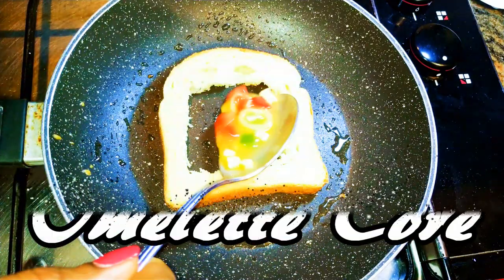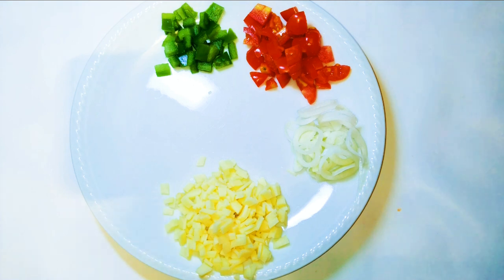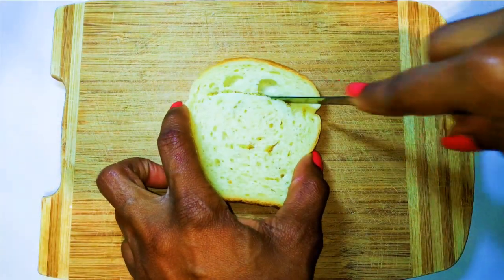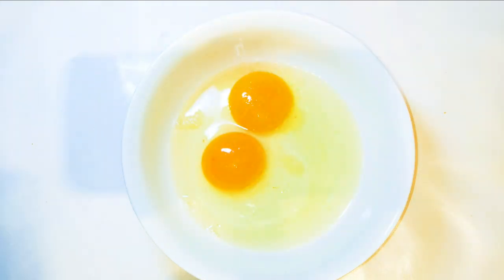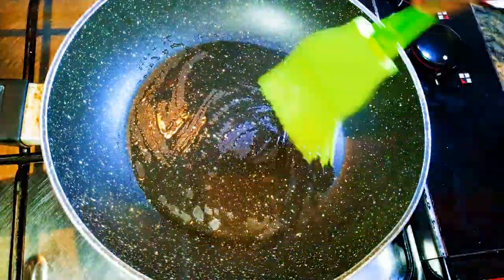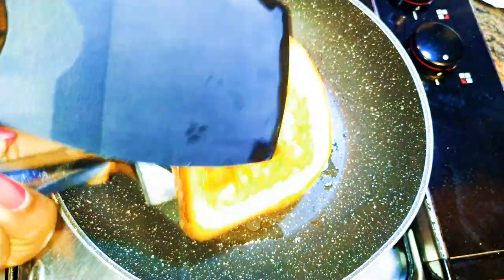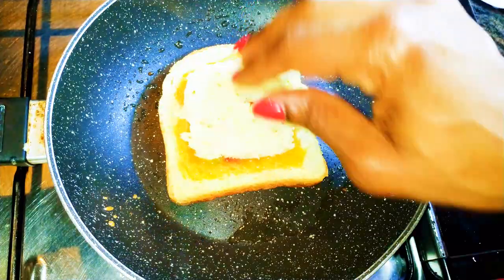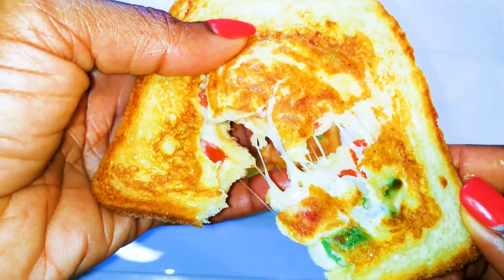This Is Not French Toast But The Kids Will Love This For Breakfast. Omelette Bread Toast.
hey guys thanks for watching I hope you are going to try this, if you do try this let me know in the comment section how it came out for you. this is a great breakfast idea especially if you've got kids.